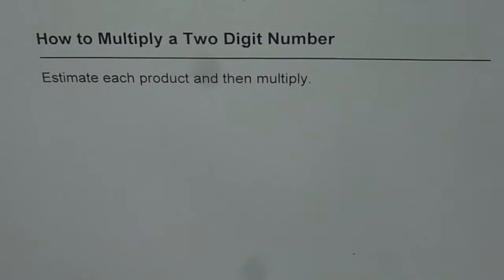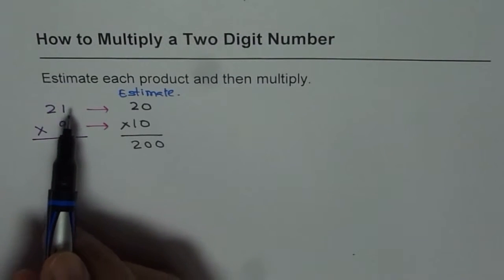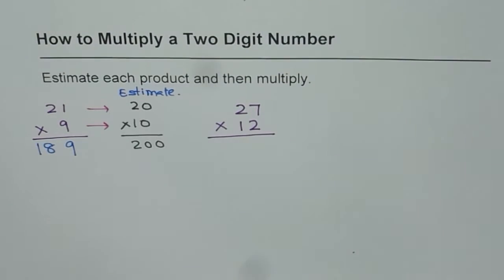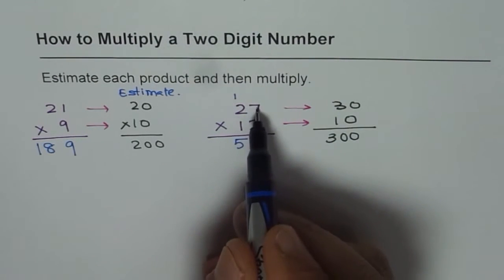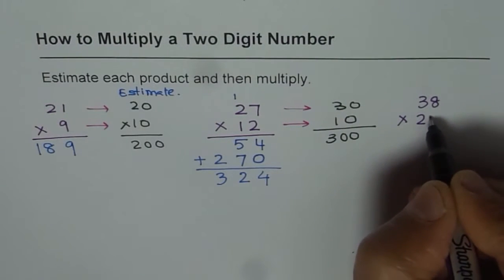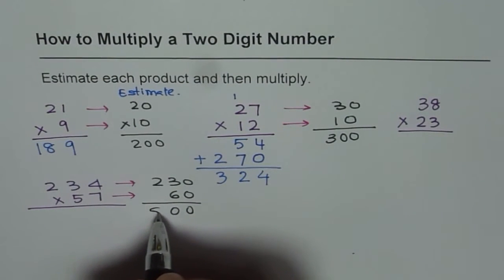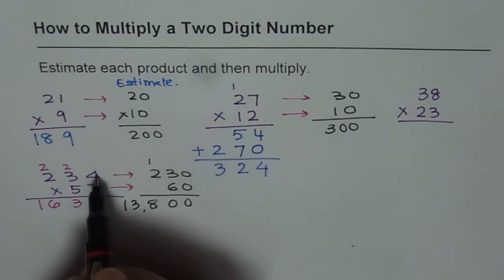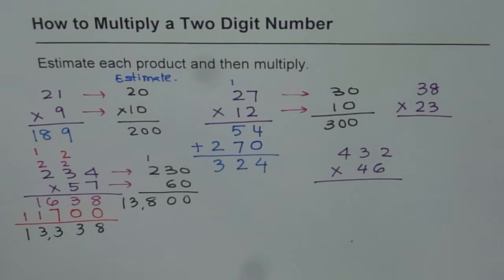Practice Examples to Estimate and Multiply Big Numbers